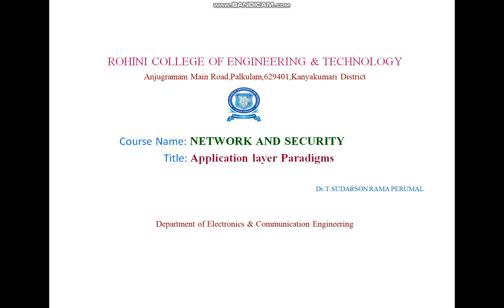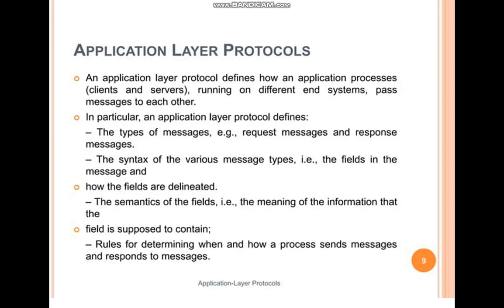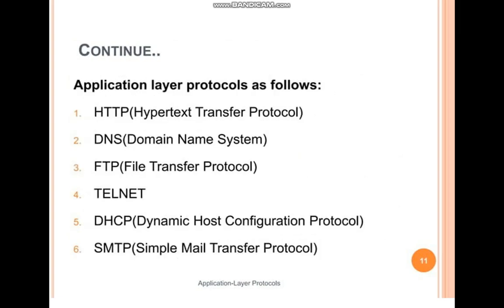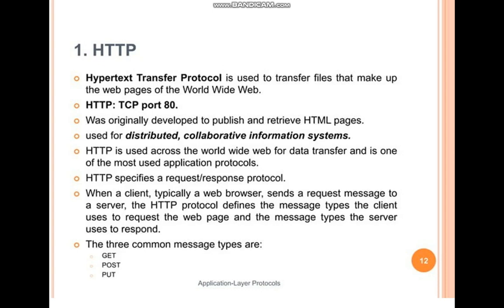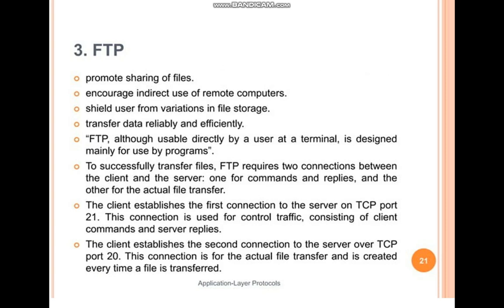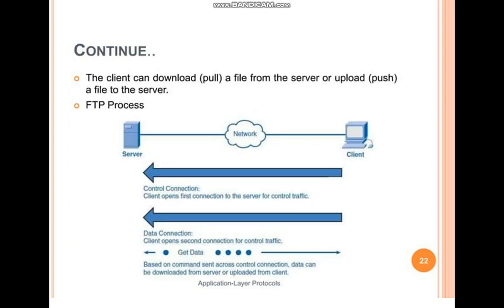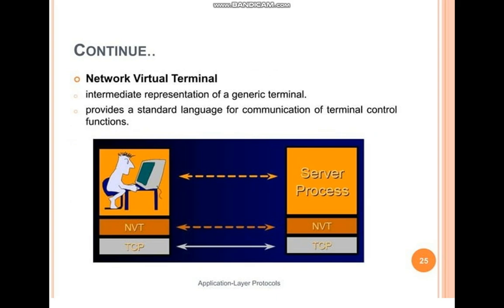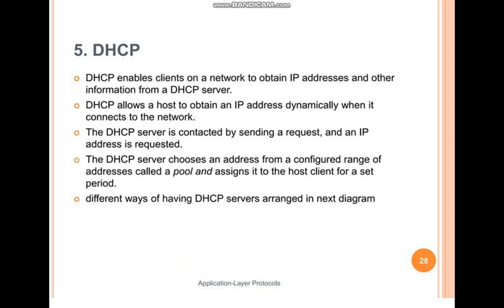Application Layer Paradigms